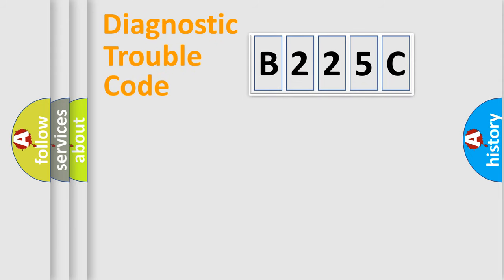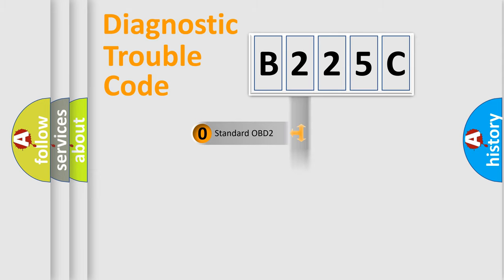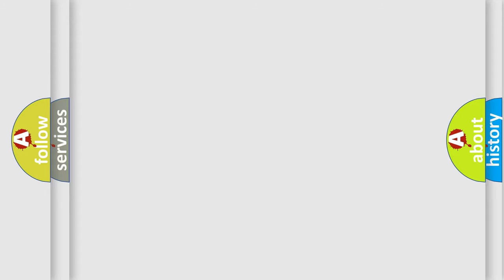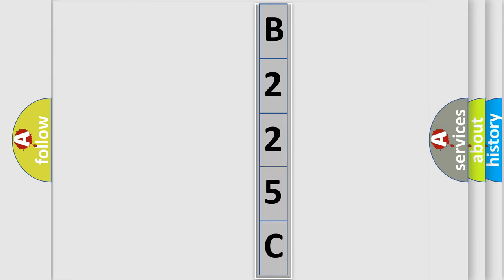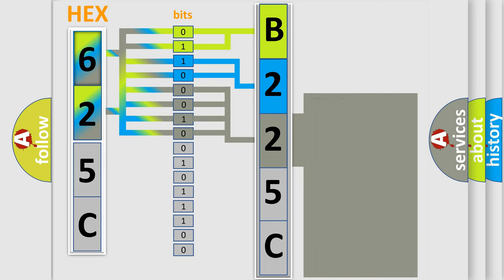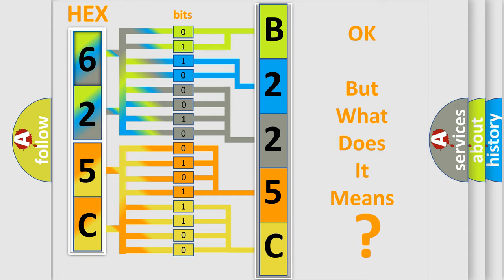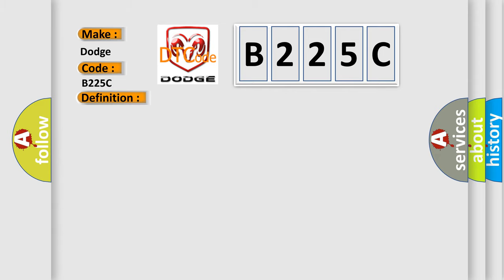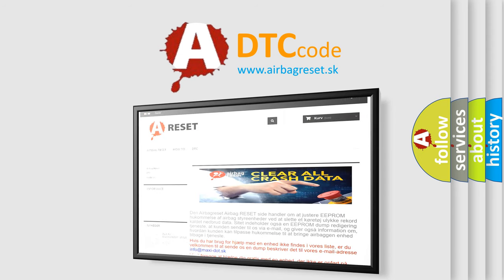DTC Dodge B225C Short Explanation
Contents:
0:21 Basic DTC analysis according to OBD2 protocol standard.
1:48 Insight into programming
2:58 A diagnostically understandable description of the Diagnostic Trouble Code
3:05 Basic error definition

Make:
Dodge
Code:
B225C
Definition:
Incremental Sensor - Rotational Position Sensor Correlation Plausibility Failure
Description:
Ignition ON.System voltage 10.5-18 V.
Cause:
The incremental sensor and the rotational position sensor are both showing valid positions,but differ by greater than a predetermined amount when NO mode change is in progress.